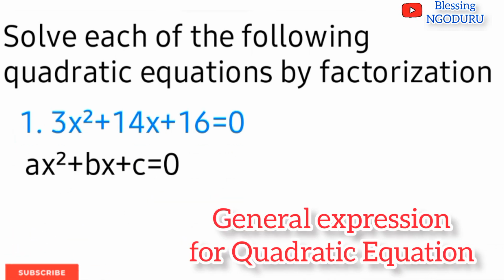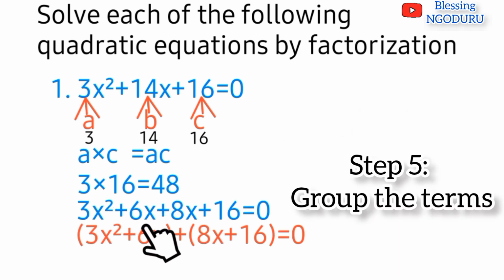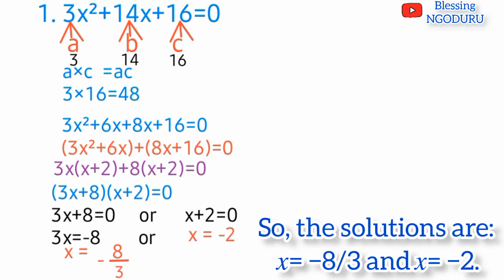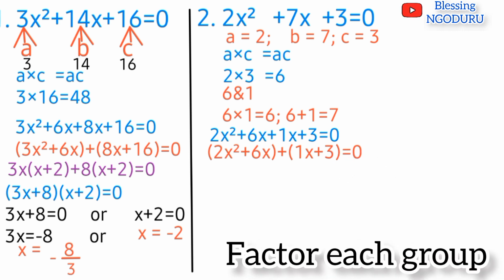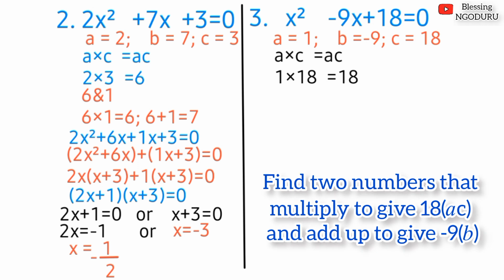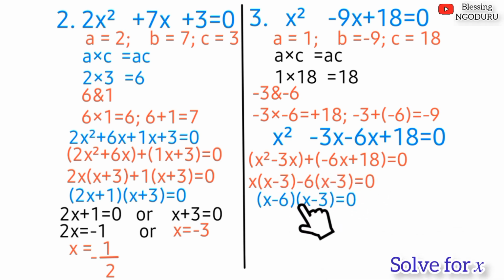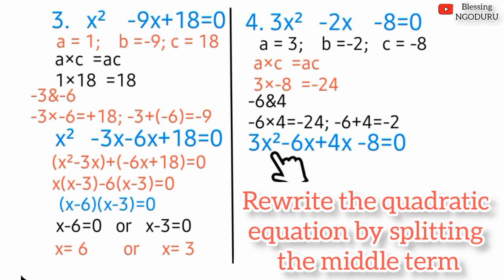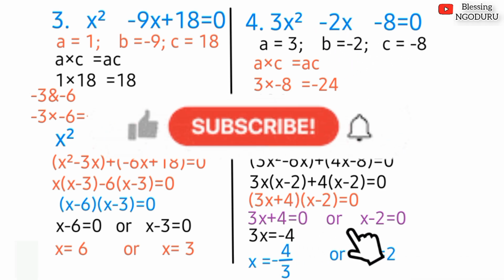Quadratic equations factorisation method | Online Algebra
Are you struggling with solving quadratic equations? This detailed video tutorial will guide you through the factorization method for solving quadratic equations, step-by-step! Factorisation method of Solving Quadratic Equations. Whether you're preparing for exams or simply want to strengthen your math skills, this video simplifies the process, making factorizing quadratic equations easy and approachable for all students.

Understanding the structure of a quadratic equation in the form ax²+bx+c=0.

How to Factorize Quadratic Equations:
Learn the steps to break down complex quadratic equations into simpler binomials.
Discover the most effective factorization method and see how it applies to different kinds of quadratic problems.

Real-Life Applications:
Why learning how to solve quadratic equations is essential in areas like physics, engineering, and economics.

Factorisation Method of Solving Quadratic Equation.
Quadratic Factorising.
Splitting the Middle Term Method.
Factor Method of Solving Quadratic Equation.
Factoring Quadratics.
Factorising Quadratics.

Popular Keywords to Help You Solve Quadratic Equations:
Factorization method.
How to solve quadratic equations.
Quadratic equation solver.
Solving quadratic equations by factorization
Step-by-step factorization method.
Factoring trinomials.
Algebra quadratic factorization.
Splitting the middle term.
Factoring quadratic equations for beginners.

This video is ideal for:

High school and college students studying algebra.
Teachers and tutors looking for a clear example to demonstrate quadratic factorization.
Anyone preparing for competitive exams or needing a refresher on solving quadratic equations.

Factor quadratic equations step by step.
Solve quadratic equations by factoring.
Quadratic equations for beginners.
Algebra factorization tutorial.
Factoring trinomials examples.
Quadratic factoring tricks.
Algebra quadratic solution.
Factoring method math tutorial.
Quadratic equation factor method.
Middle term splitting in quadratic equations.

By the end of this tutorial, you will have mastered the process of factoring quadratic equations and will feel more confident in tackling complex algebra problems.